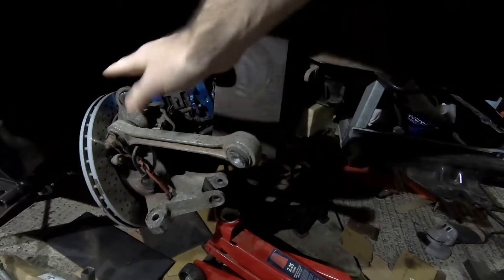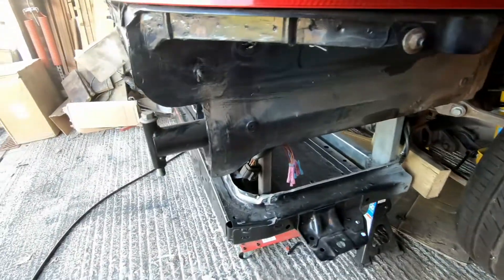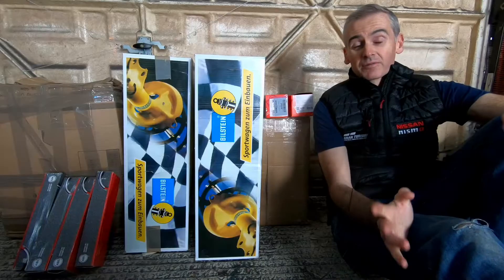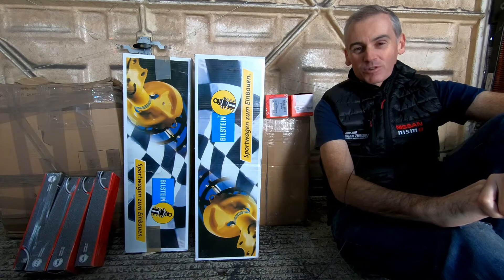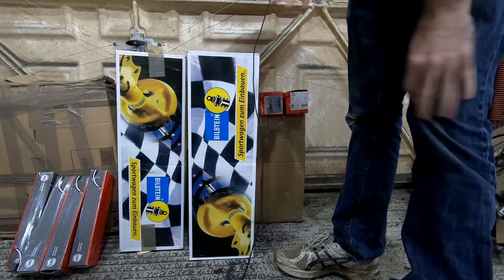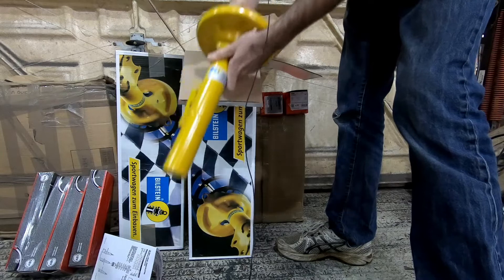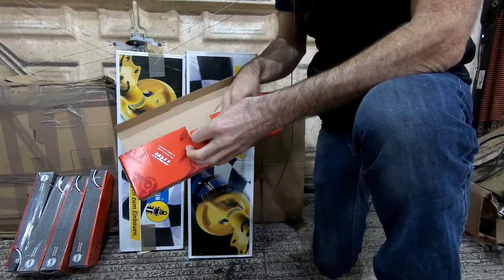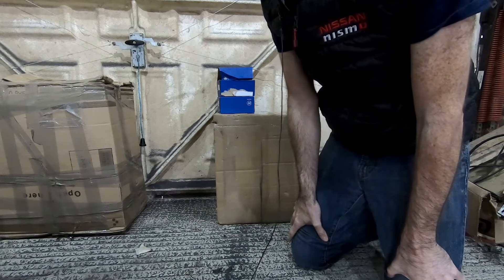Electric Porsche 911 project video 51 - Moving the car using muscle power - and project update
I've been working to try to complete the battery and engine mounts but struggling due to a lack of space.  Need to get our electric Porsche out of the garage while it has no power...time to start pushing.